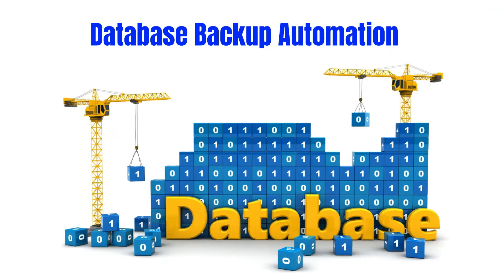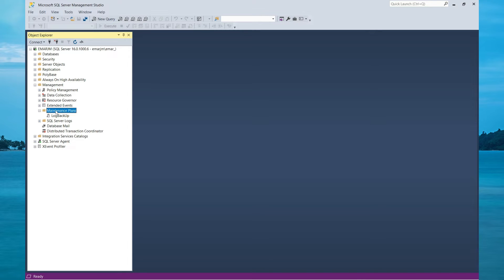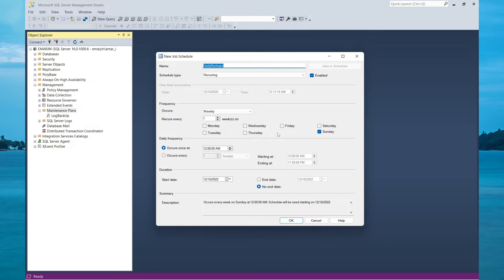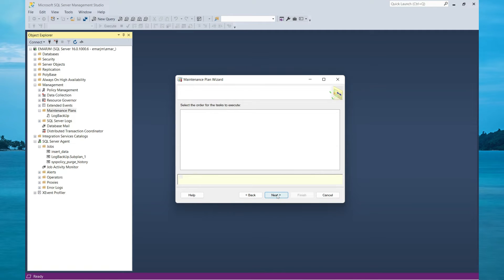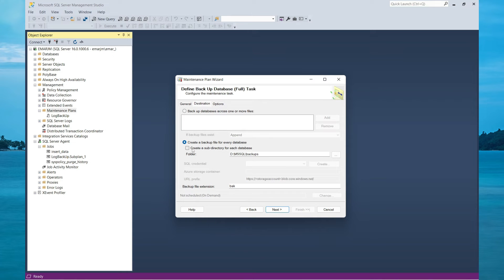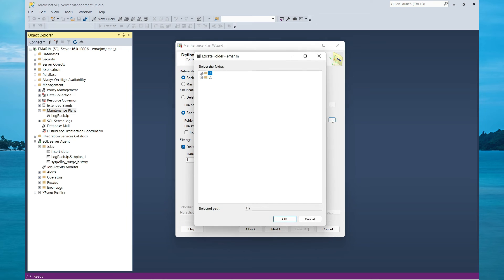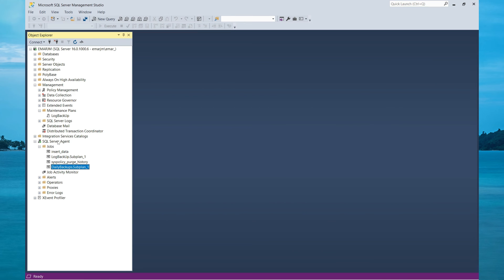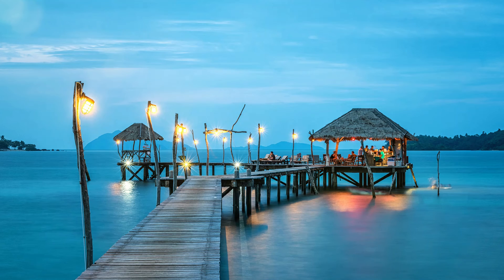How to schedule SQL Server database backup